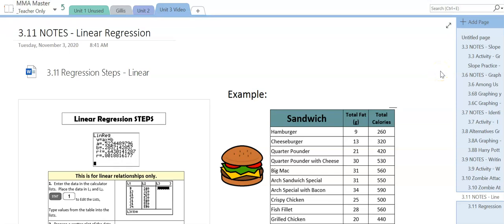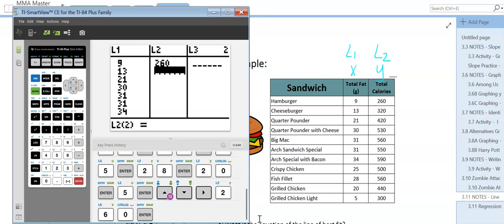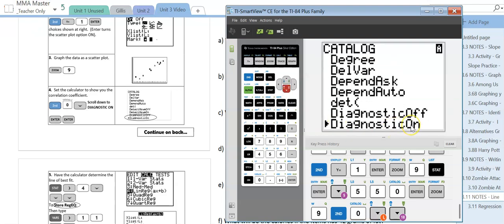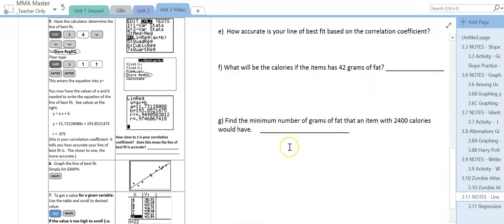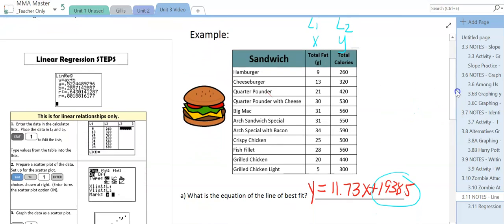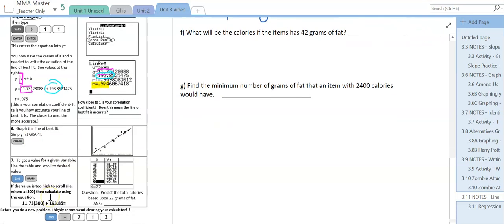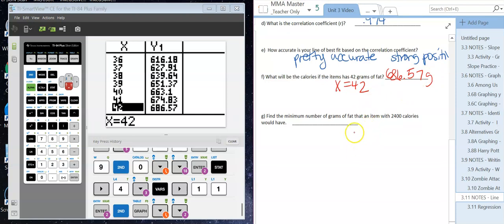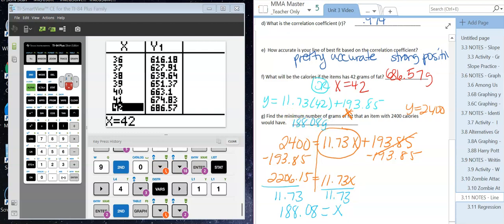Linear Regression NOTES